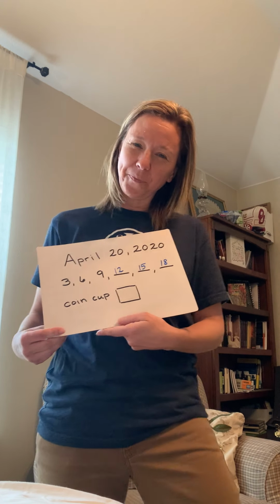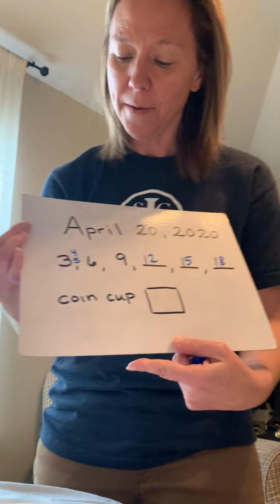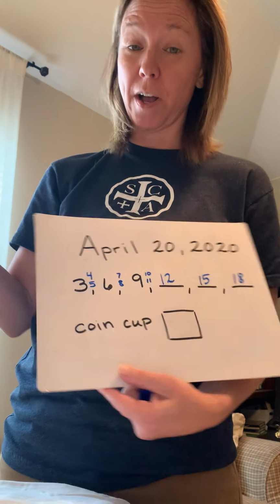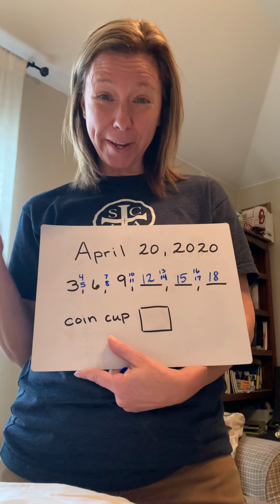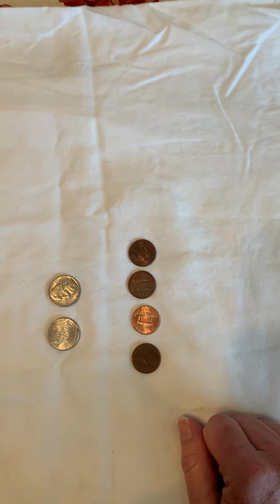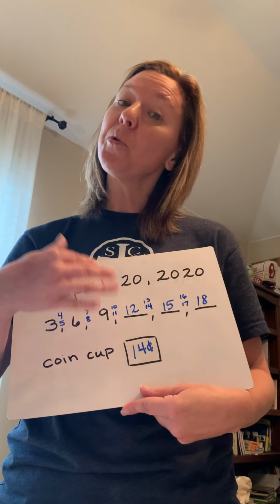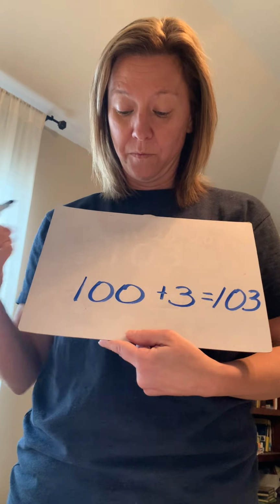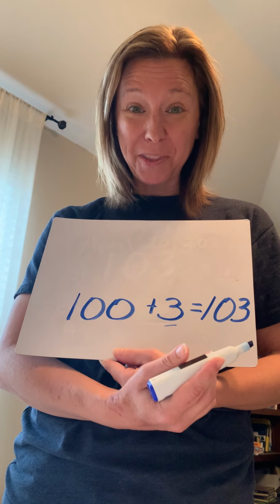Math Lesson 103